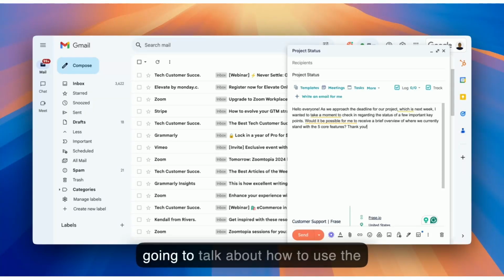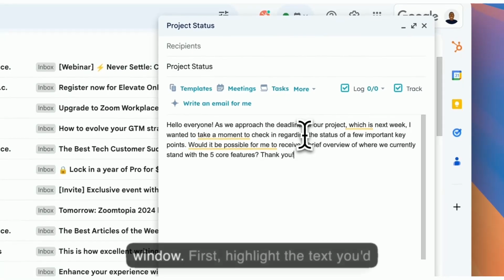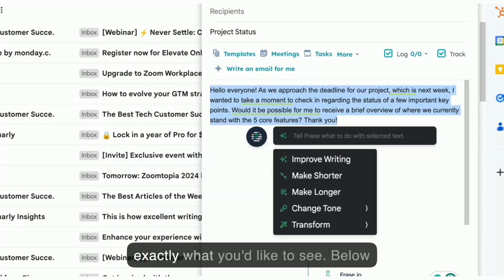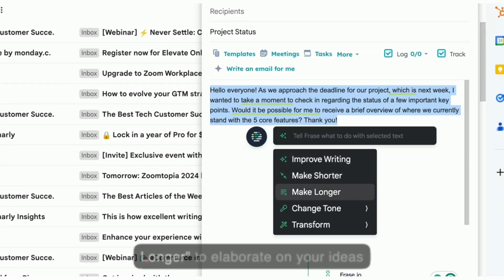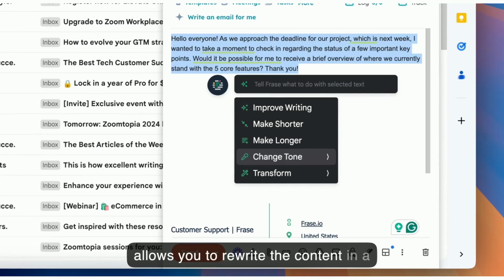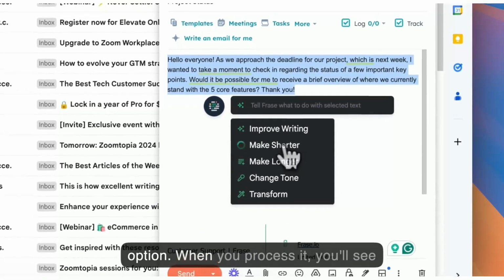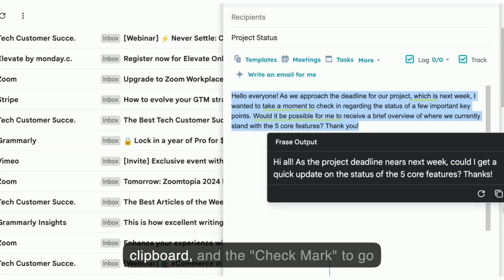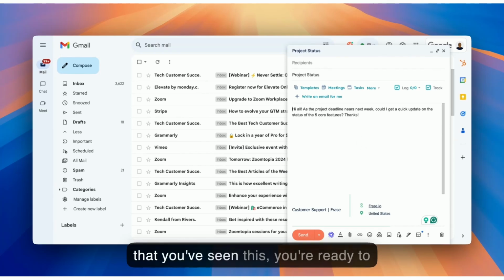Frase for Chrome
How to Use the Frase Chrome Extension for AI-Powered Editing

Hey everyone, Malachi from Frase here! In this video, I’ll show you how to use the Frase Chrome extension to edit and optimize text on any website. With just a few clicks, you can improve clarity, adjust tone, or expand and condense your writing using AI-powered tools.

In this video, you'll learn:

How to highlight and edit text using the Frase bubble
One-click options for improving, shortening, lengthening, or changing the tone of your content
How to seamlessly edit text across different platforms, including Gmail
Watch now and see how the Frase Chrome extension can supercharge your editing process! 🔧